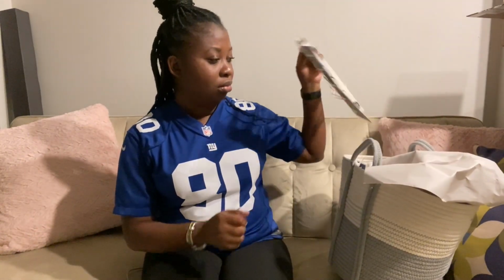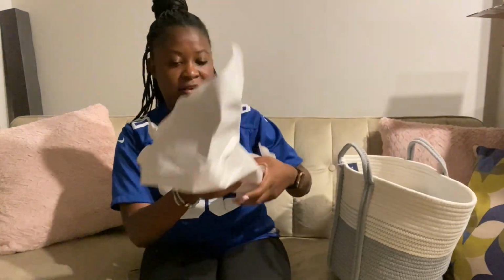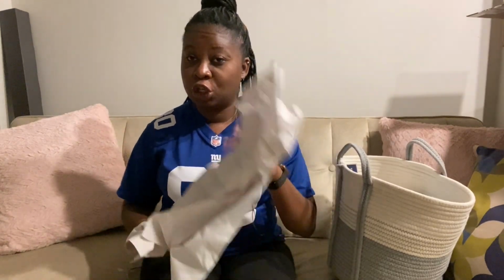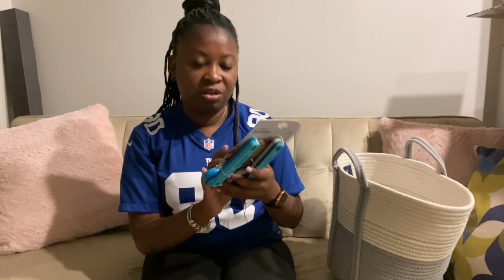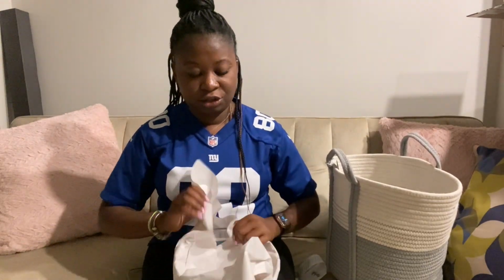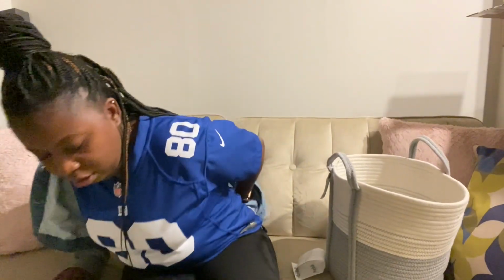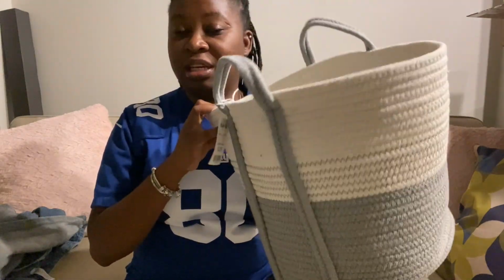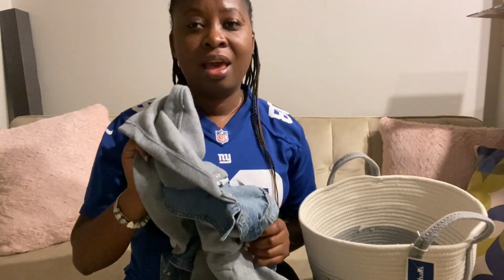Marshalls Haul🛍 | Giants 🏈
I did a small Marshalls haul for my apartment these are the few things I got. Also if you watch football let me know what teams you guy root for. Thanks.